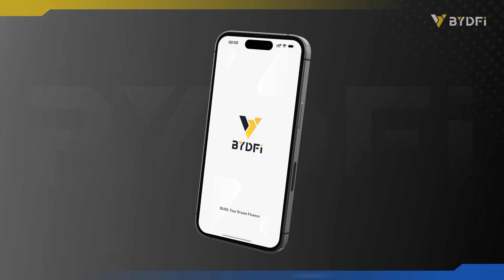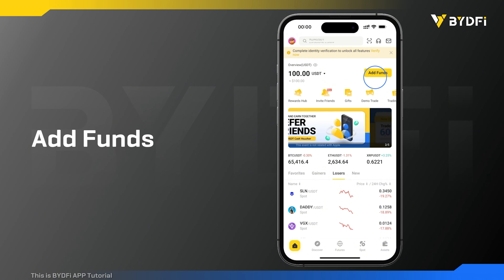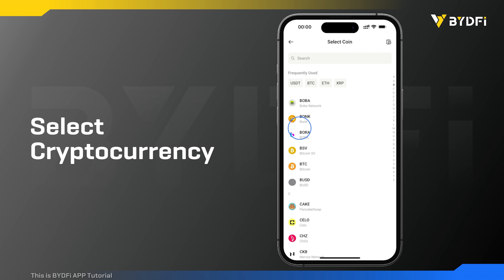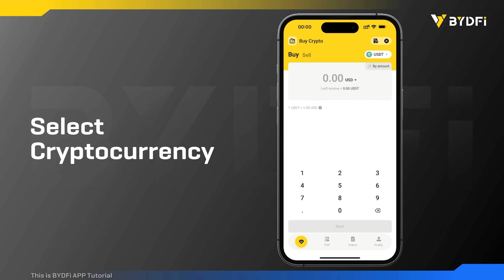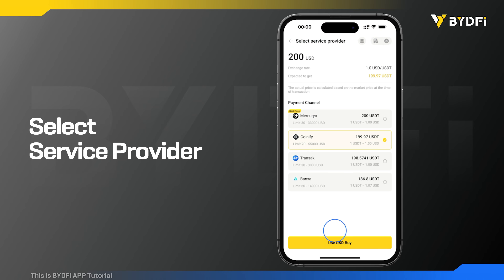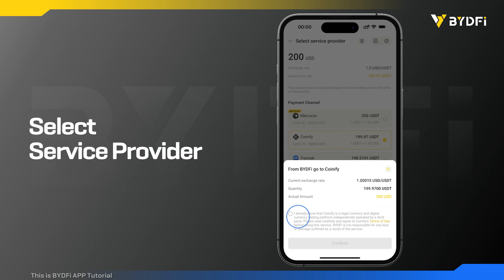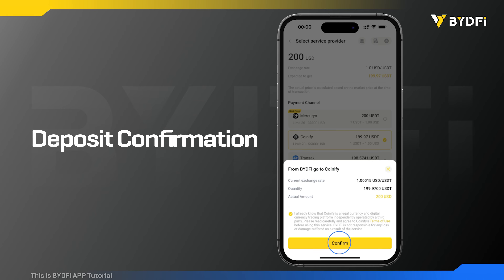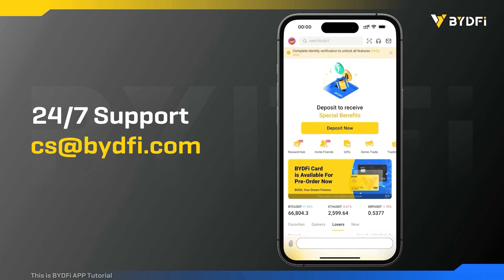How to Buy Crypto on BYDFi (APP)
Learn how to easily buy crypto using the BYDFi app. This video will demonstrate how to quickly purchase cryptocurrency, helping you grow your portfolio effortlessly!

Watch now and start your crypto journey!

Register now and claim a New User Pack worth up to $8,100!